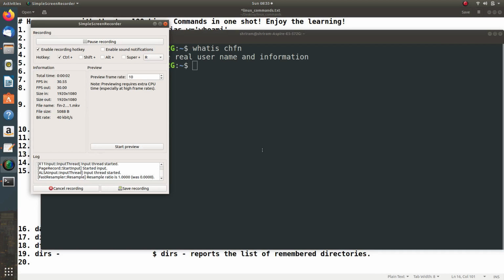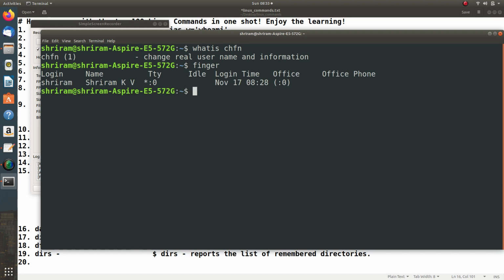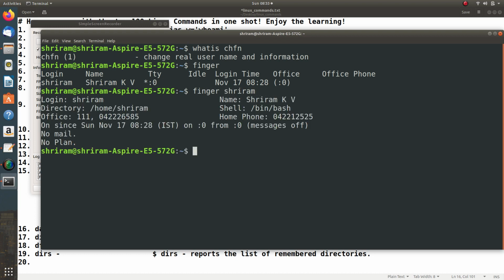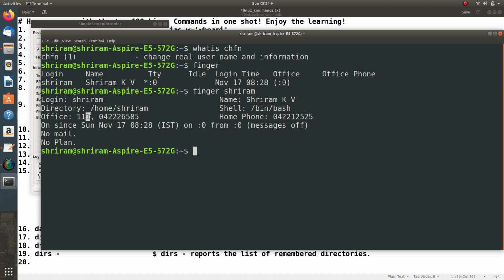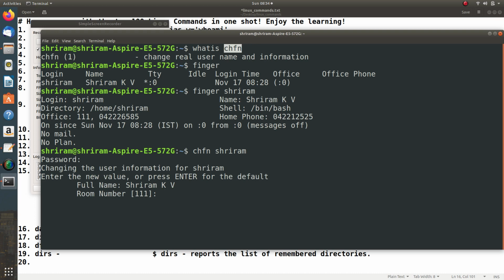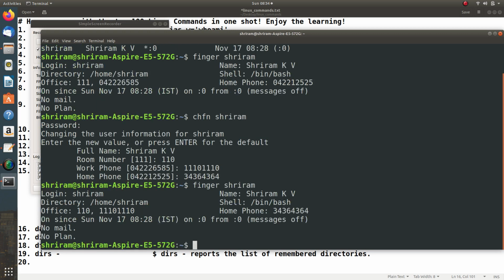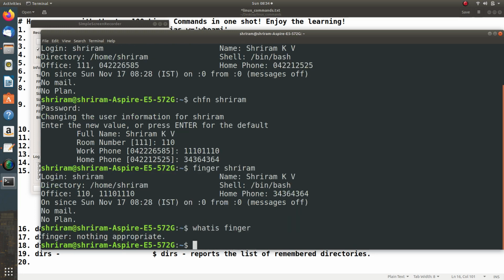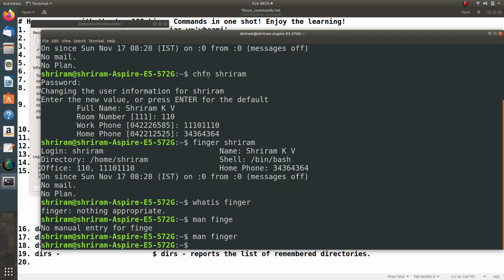How do we use Finger and chfn command in Linux?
Here, I explain the way to use Finger and chfn command.